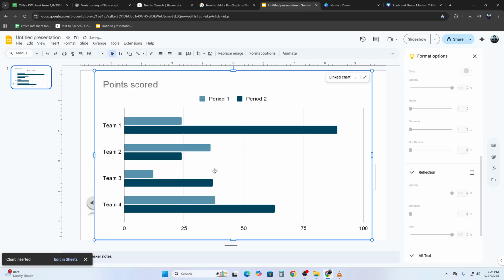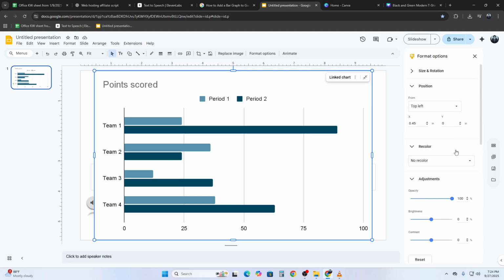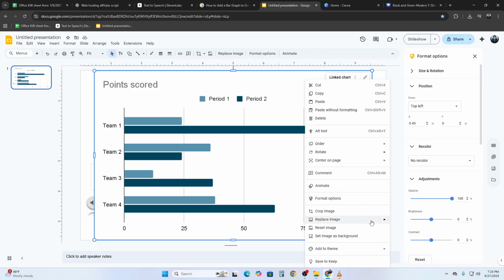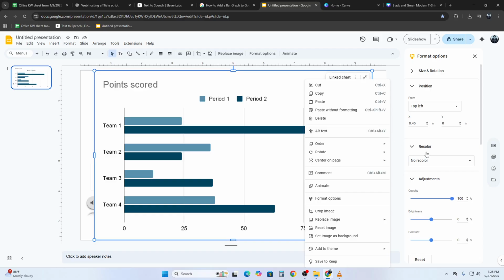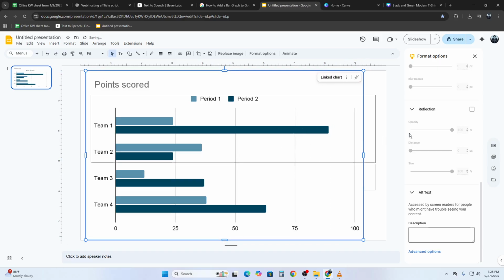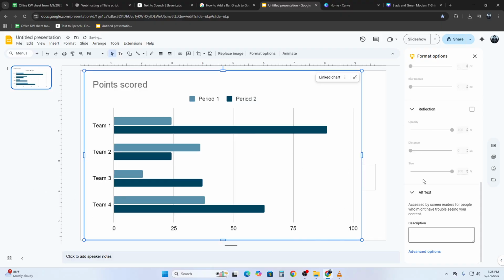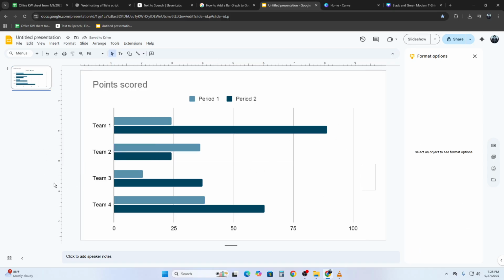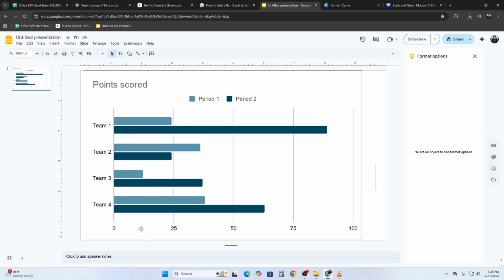How to Add a Bar Graph to Google Slides Full 2025 Guide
In this video, kw how to add a bar graph to Google Slides quickly and easily to make your presentations more visual and engaging. Learn how to insert, edit, and customize bar charts in Google Slides step-by-step in this full 2025 guide. Perfect for students, teachers, and professionals who want to present data effectively!